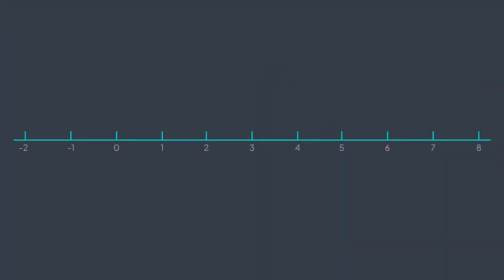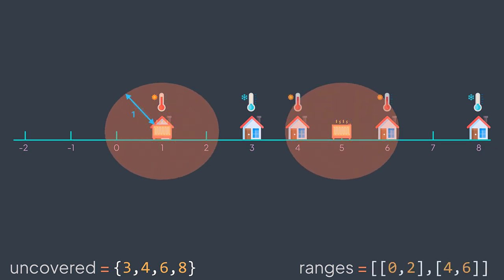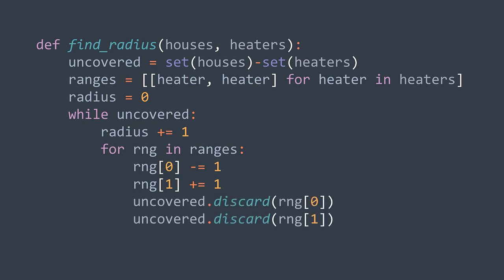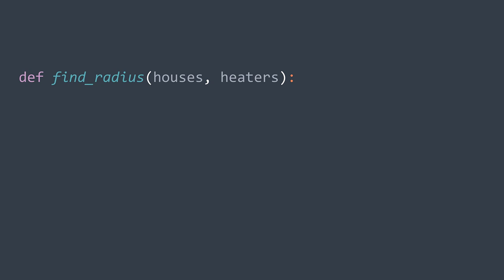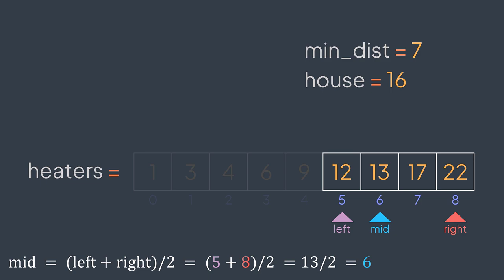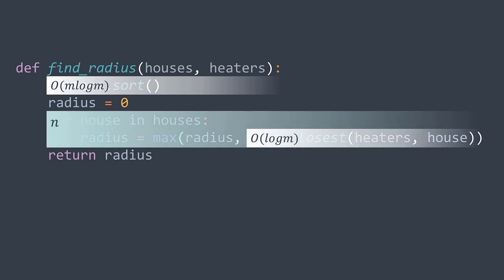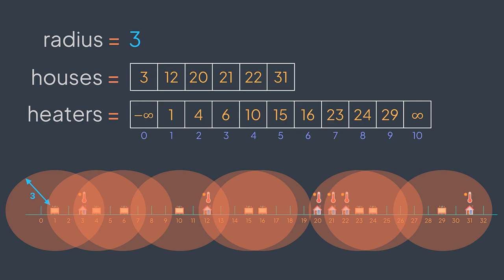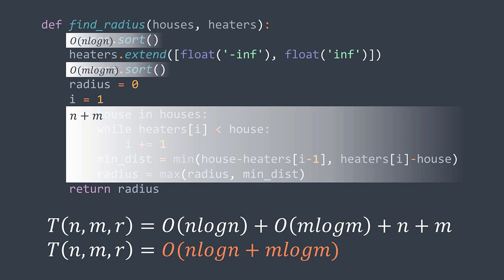Heaters problem (LeetCode #475) - Inside code